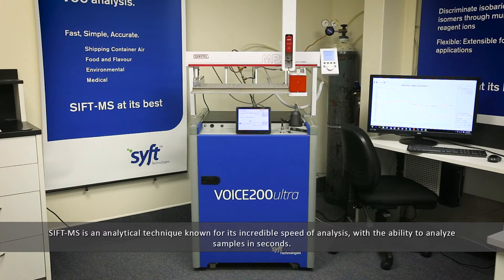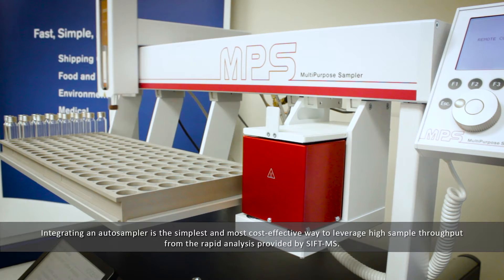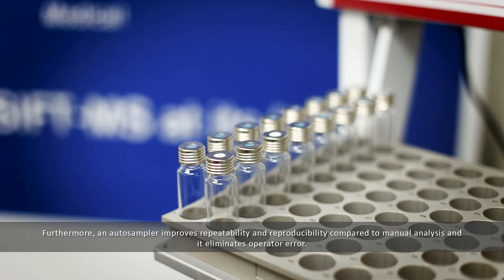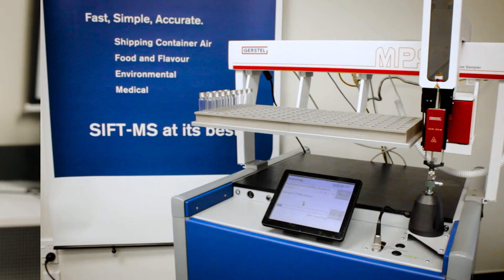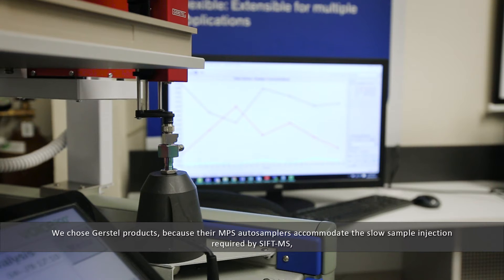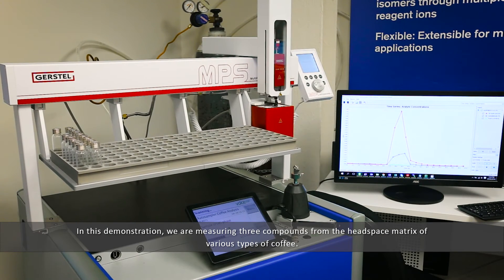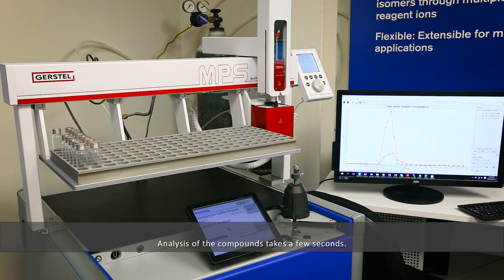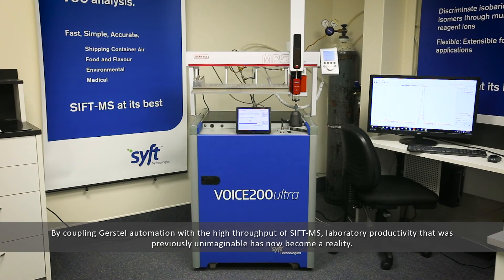Automated headspace analysis using SIFT-MS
SIFT-MS is an analytical technique known for its incredible speed of analysis, with the ability to analyse samples in seconds. Integrating an autosampler is the simplest and most cost-effective way to leverage high sample throughput from the rapid analysis provided by SIFT-MS. Want to learn more?